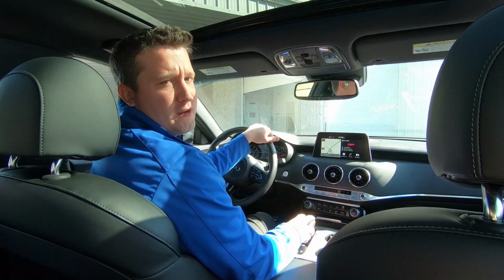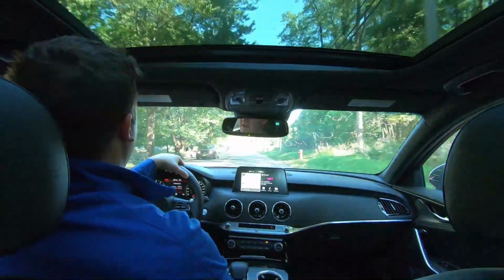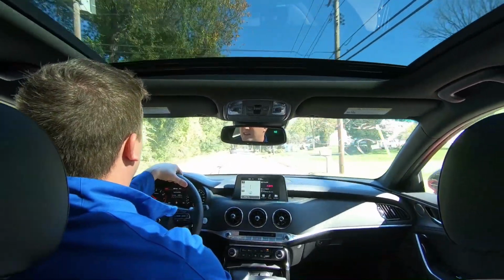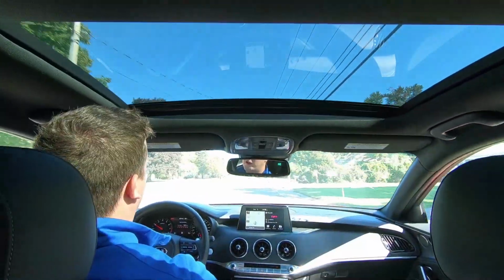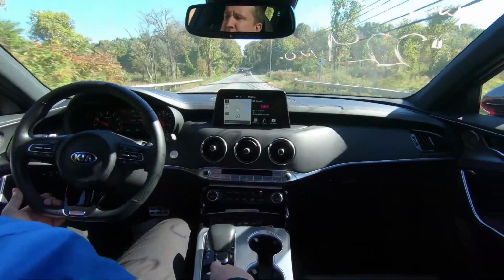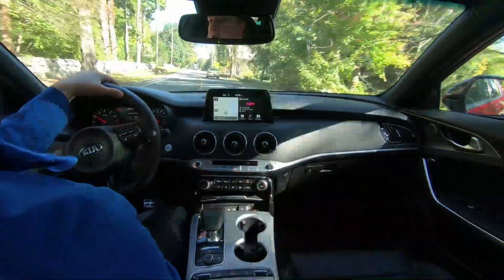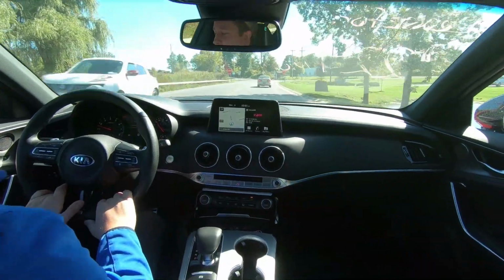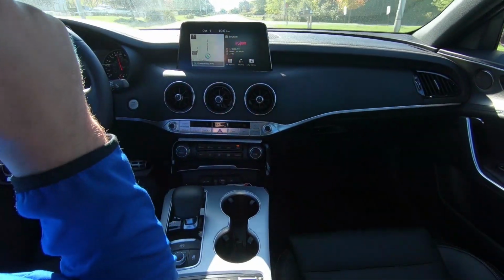2018 Kia Stinger GT2 Test Drive! | Garvey Kia of Queensbury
Have you ever wondered what it's like to ride in a 2018 Kia Stinger GT2? 🚘 Watch this video to see what it's like on a test drive with Shane! This Stinger is equipped with a 3.3L Twin Turbo V6 engine, full-time all-wheel drive, dual stainless steel exhaust with chrome tailpipe finisher, engine auto start-stop feature, electronically controlled 8-speed automatic transmission with drive mode select, paddle shifters, driveline traction control, autonomous emergency braking forward collision, rear cross-traffic alert, blind spot detection, lane change/keep assist and electronic stability control. You'll also enjoy an express open/close sliding/tilting sunroof, light tinted glass, back up camera, distance pacing, dual zone air conditioning, head-up display, heated and ventilated front seats, push button start, sport heated leather steering wheel, tracker system and UVO eServices Emergency SOS. The entertainment features include an AM/FM/MP3/HD/SiriusXM harmon/kardon audio sound system, AVN 5.0 premium navigation, 8" touchscreen, 15 speakers, Clari-Fi sound enhancing technology, UVO eServices infotainment system, Apple CarPlay, Android Auto and Bluetooth. Visit us today at Garvey Kia located at 483 Quaker Rd, Queensbury, NY 12804 for a test drive!